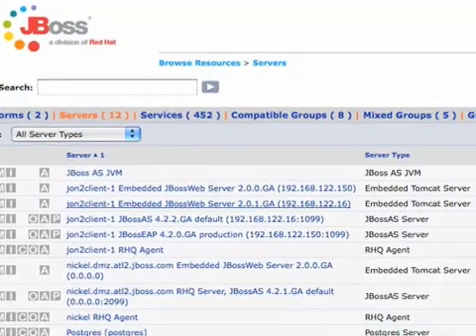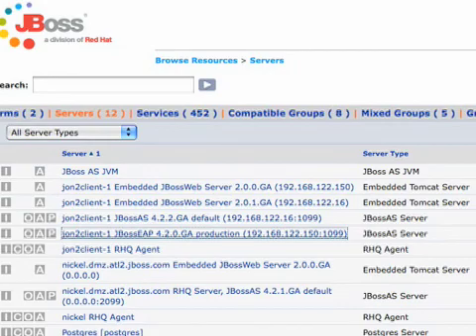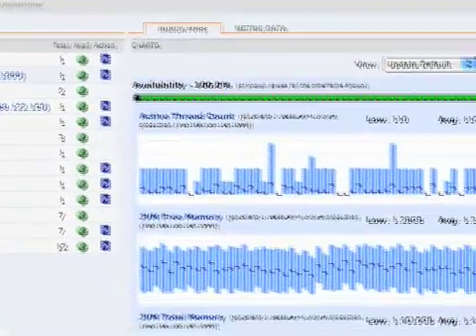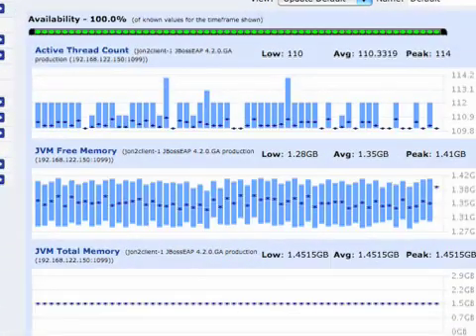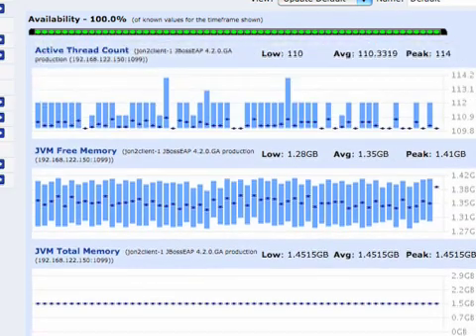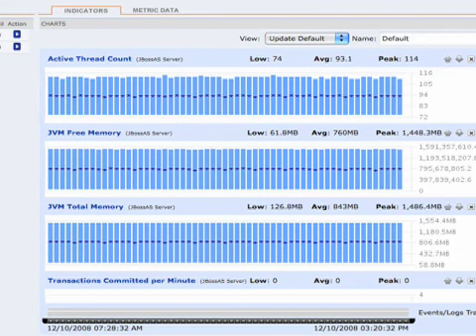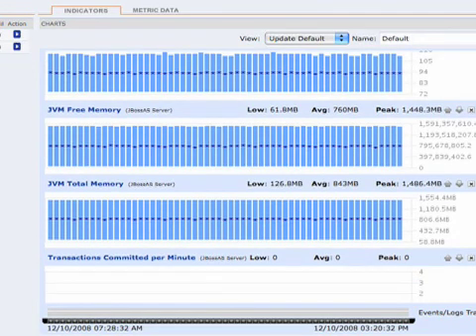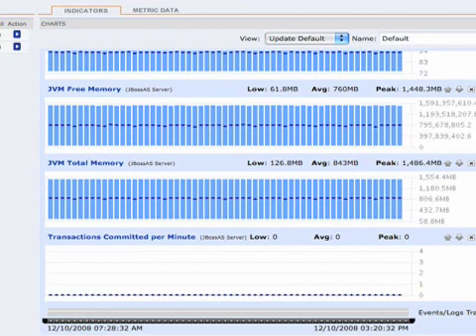Simplifying JBoss administration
JBoss ON experts Chris Morgan (senior product marketing manager) and Greg Hinkel (engineering team lead) discuss the value of management tools and features from Red Hat and JBoss.  Screenshots further demonstrate the options and impact of technologies like Jopr and other open source applications, projects, and toolkits.

"At the end of the day, you still have Red Hat behind the name, and you have a fully supported platform that can integrate all these different parts... in a way that gives you overall added value that's greater than the sum of its parts."
-- Greg Hinkel